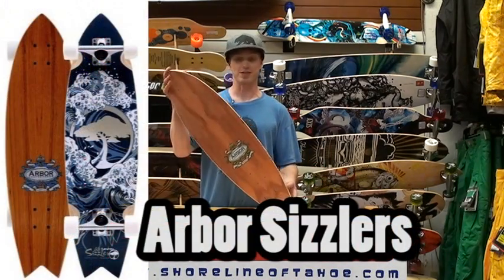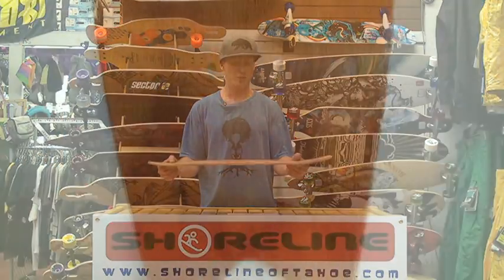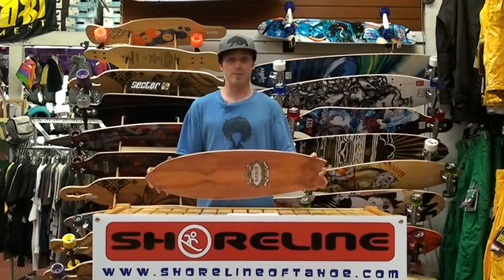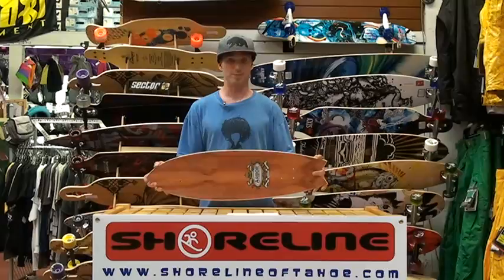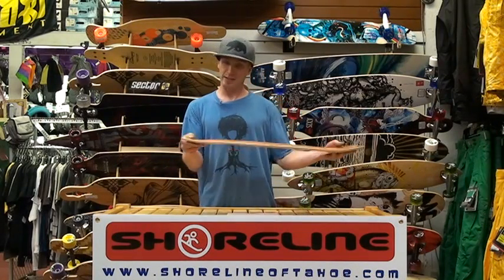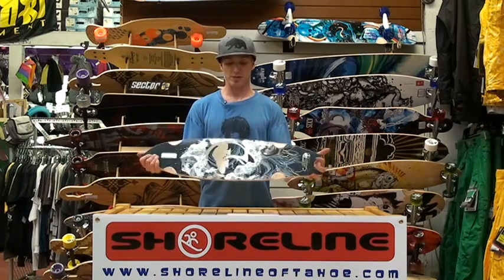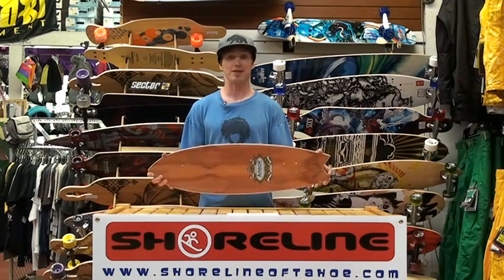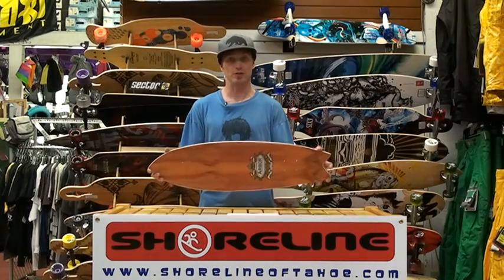Arbor SizzlerLongboard Review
Check out the new Arbor sizzler Longboard Deck Arbor Skateboards ride really well, this sizzler rips..
Arbor's chopped down swallowtail - the Sizzler, with its fat, functional, concave shape, kicked tail and nose, and tight wheelbase is ideal for slashing banks, powering down the line, or carving tight pocket turns.